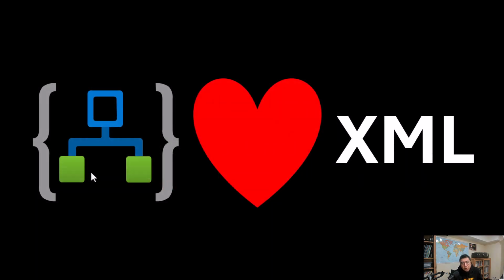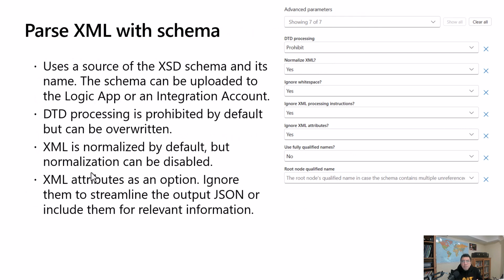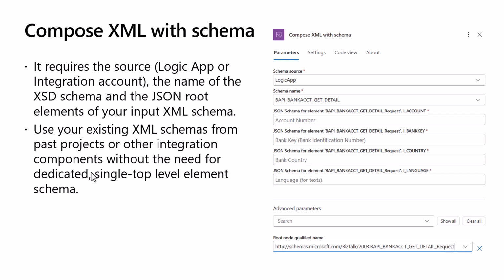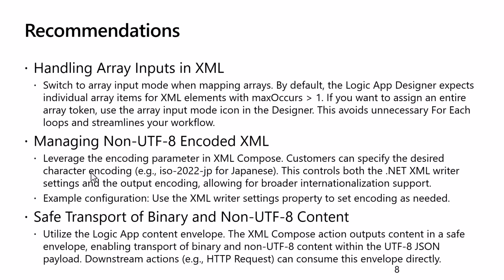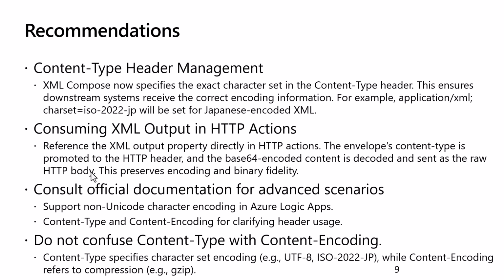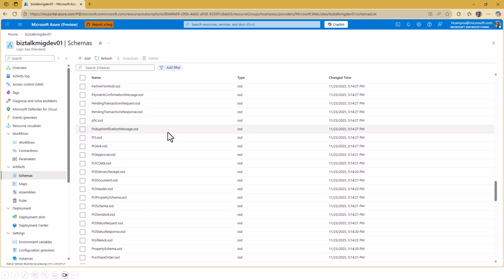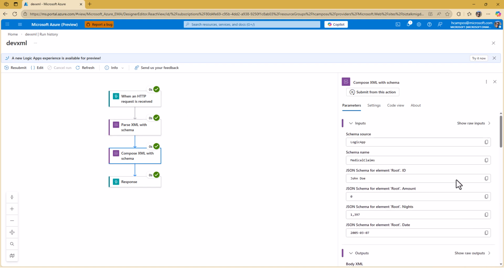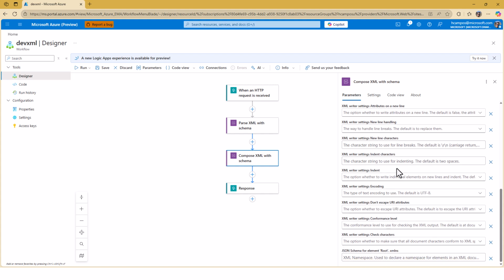36 - Announcing XML Parse and Compose for Azure Logic Apps GA!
Azure Logic Apps - Azure Integration - BizTalk - XSD -  XML

Announcing the general availability of the new XML Operations: XML Parse with schema and XML Compose with schema for Azure Logic Apps.